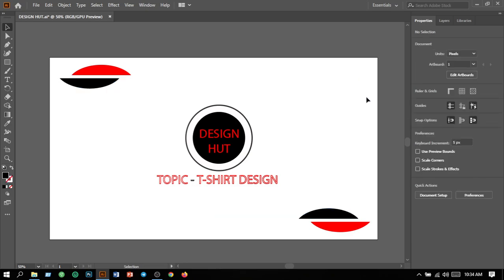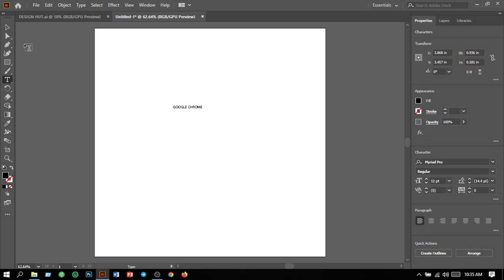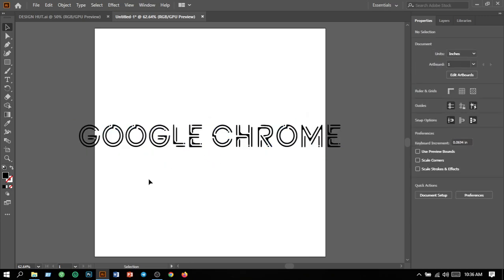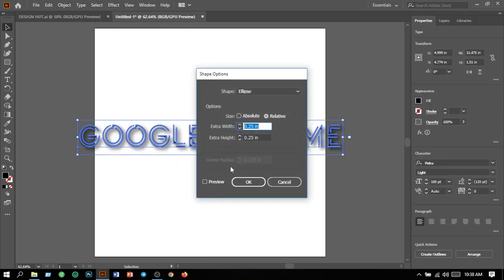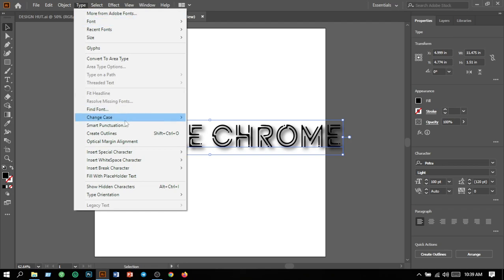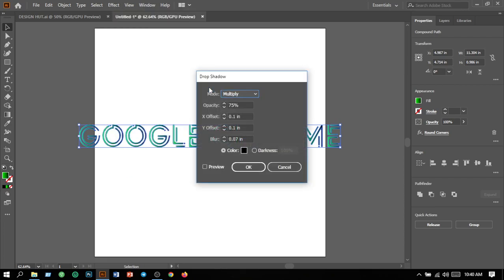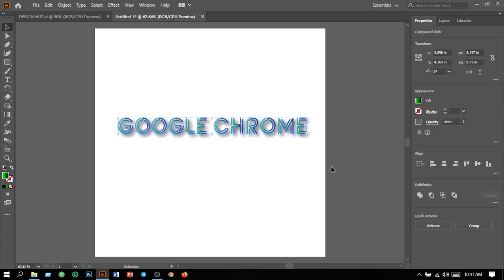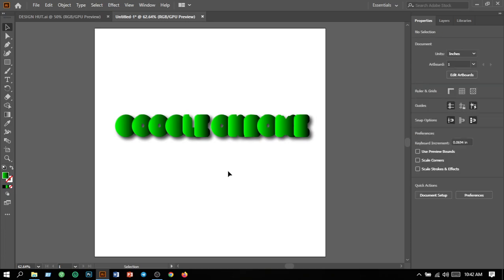T-Shirt Design || Logo Design || Part - 03 || Design Hut.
Here I made a logo for the t-shirt design. Watch it, it will be a helpful video. Thank you.